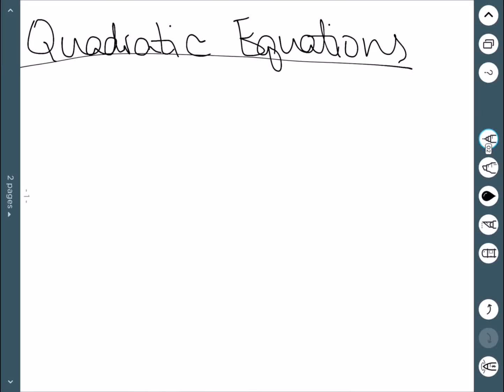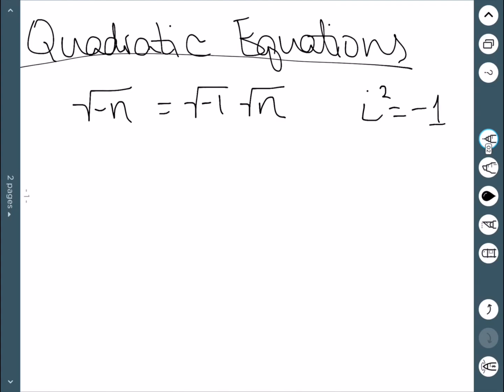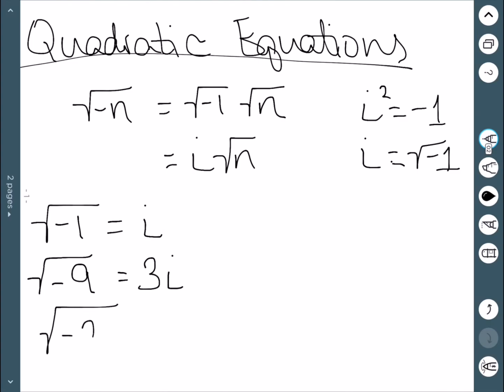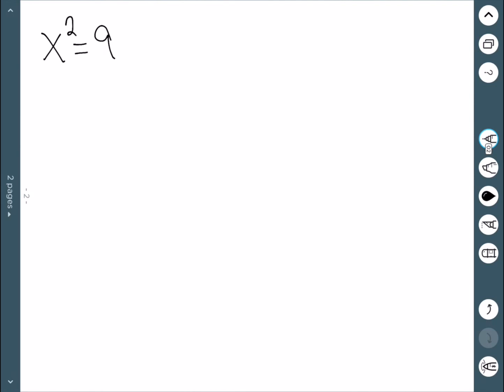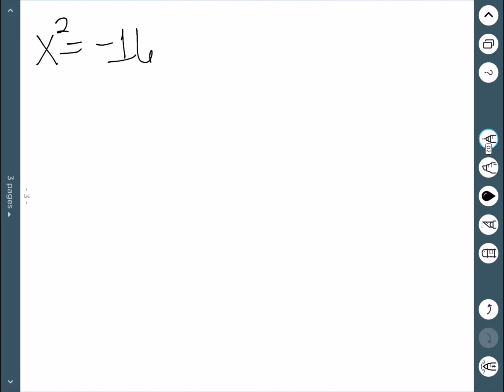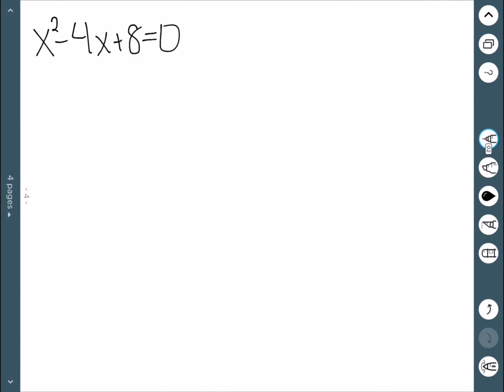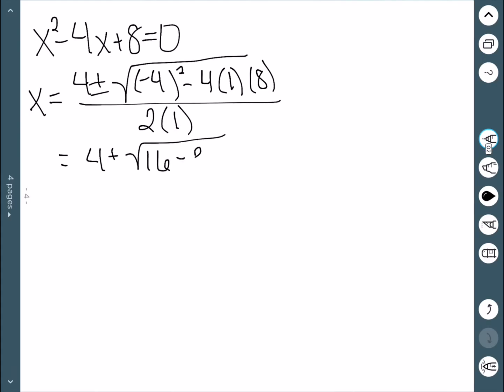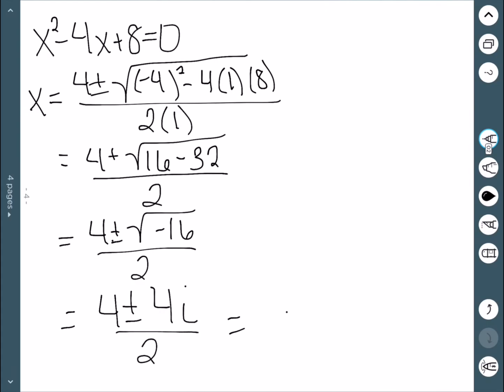Quadratic Equations and Complex Numbers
We discuss how quadratic equations and complex numbers are related. We do examples of quadratic equations with complex numbers as solutions.